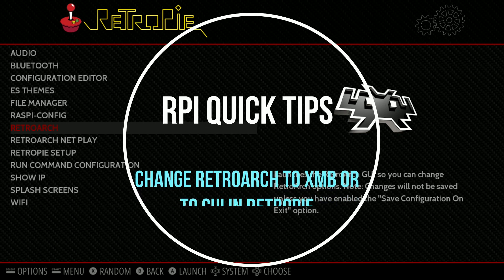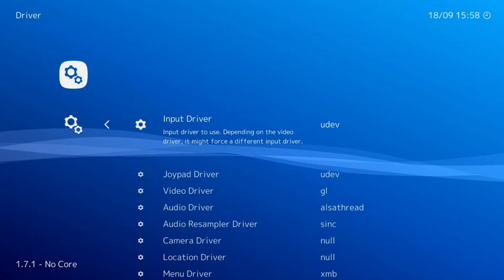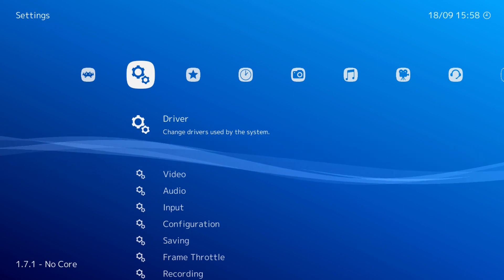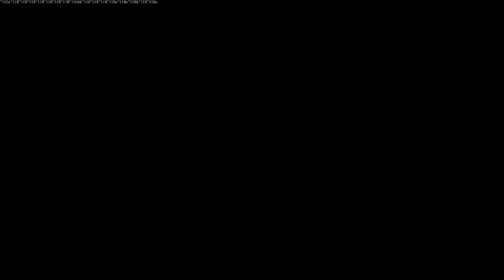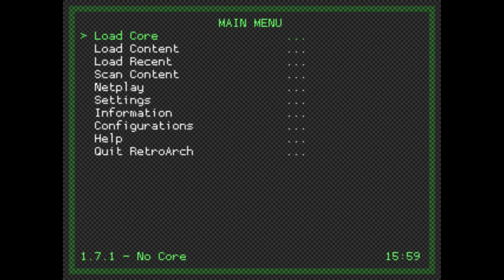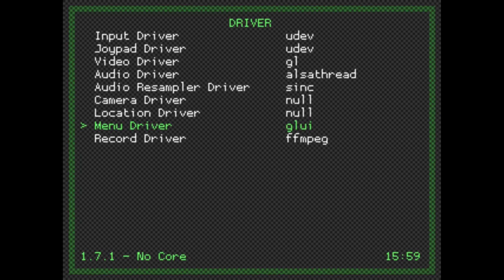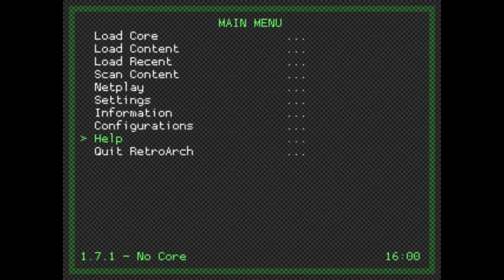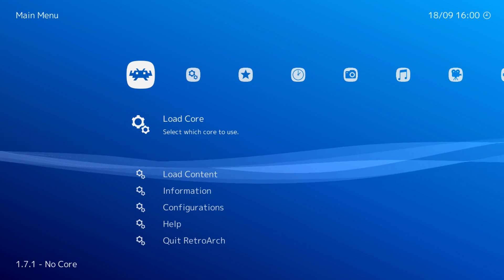How to Change Retroarch to XMB Menu in Retropie (Or to GUI)-RPi Quick Tips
How to change Retroarch Menu to XMB Menu in Retropie.  How to Change Retroarch Menu to GUI from XMB.  Instructions are both for RPi or SNESC/NESC, etc.